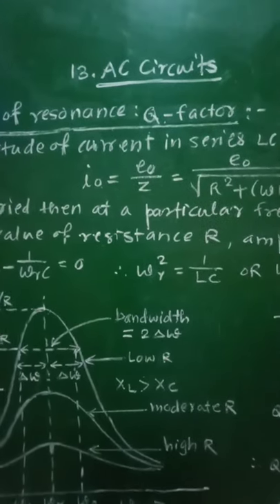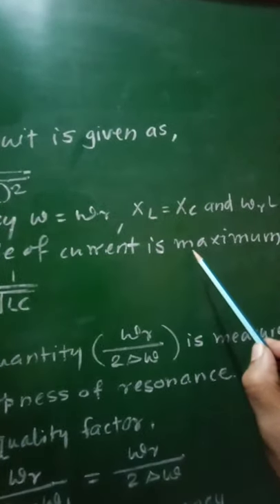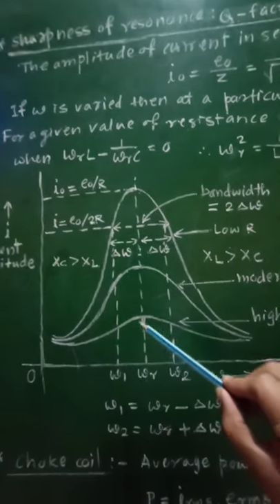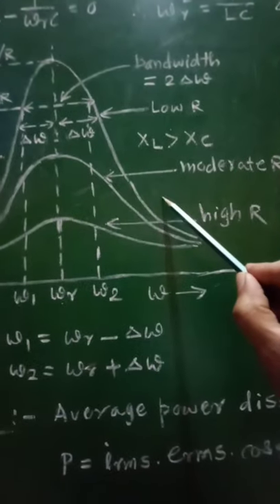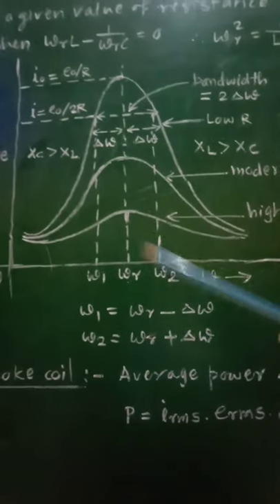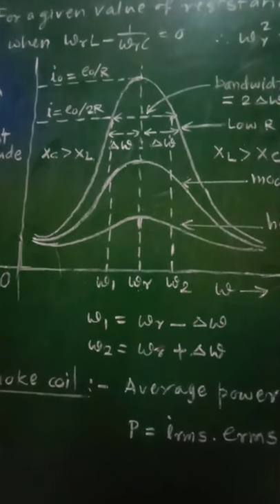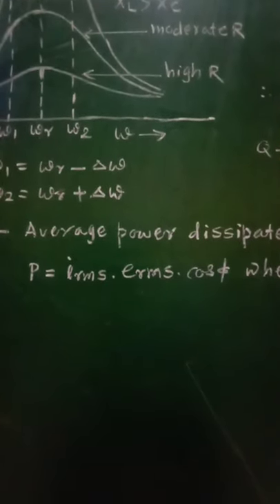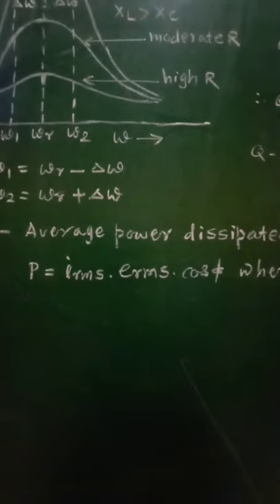12th.AC Circuits-Sharpness of resonance:Q-factor, Choke coil.